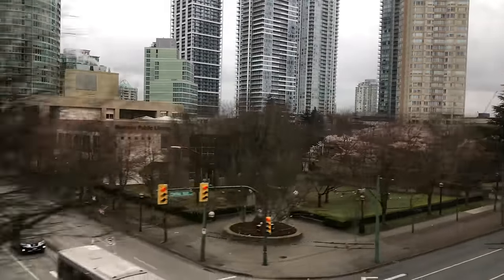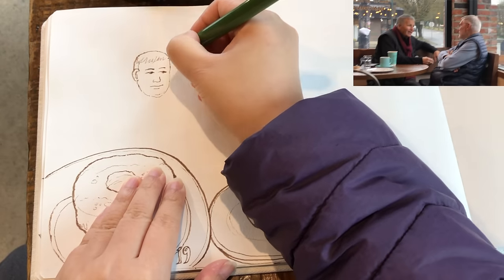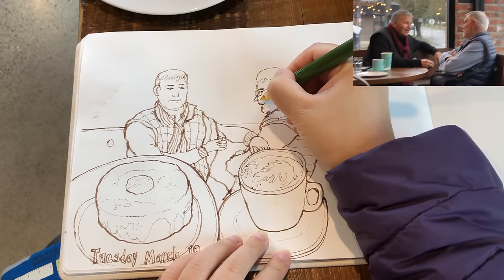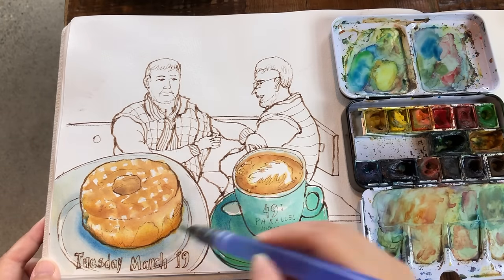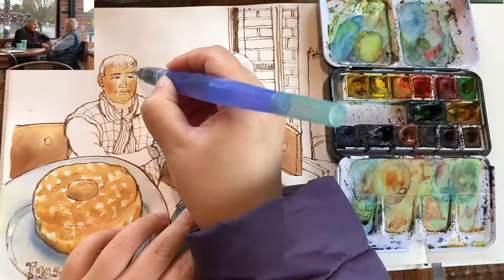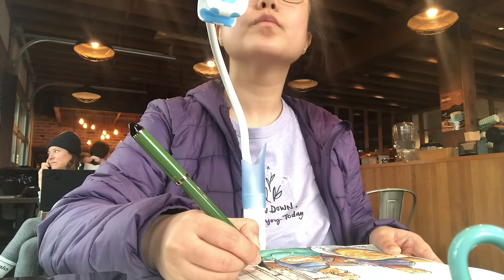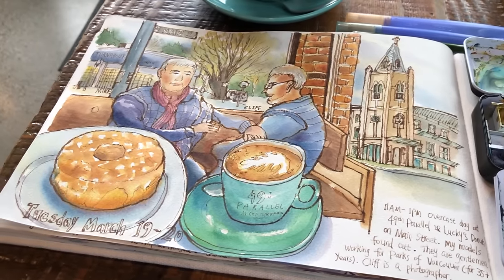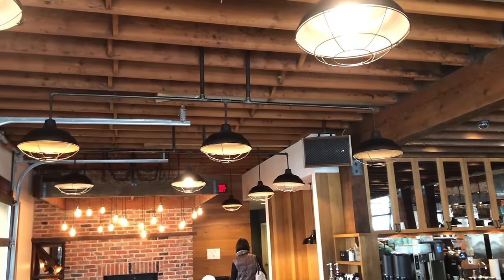Urban Sketching: The Real Life Experience 🎨 Ink and Watercolors on Location in Vancouver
Hi everyone, today I'm sharing with you my morning finding inspirations at Parallel 49th Coffee & Lucky's Donuts in Mount Pleasant in East Vancouver. I was lucky to sketch two gentlemen in front of me, and the heritage church and steet corner outside the windows. Please watch the video until the end for my full process composing this sketchbook page using pen and watercolors.

🎨 Materials I used:
- Sailor's fude fountain pen (Bamboo Green)